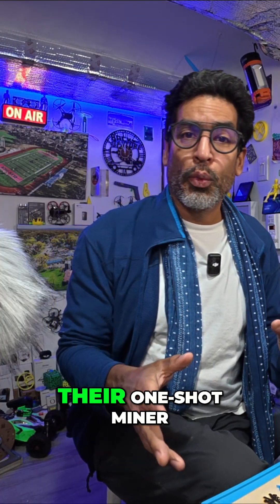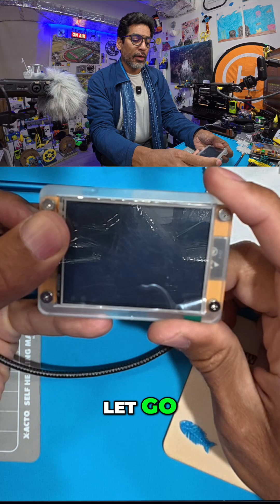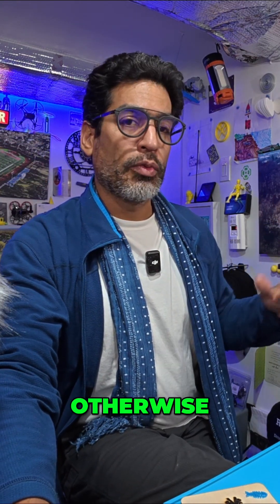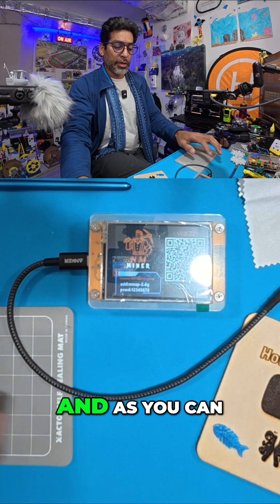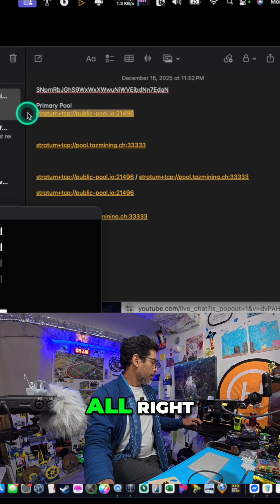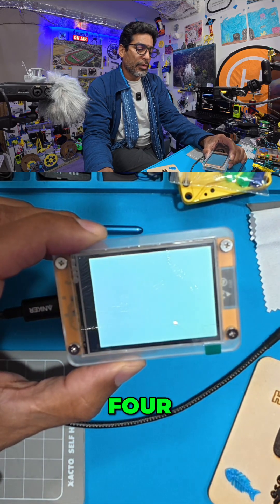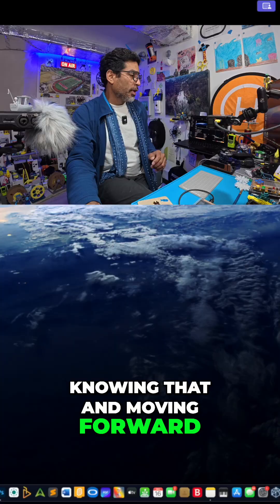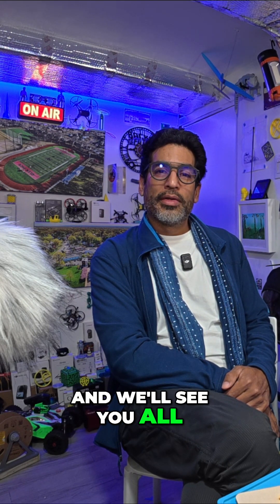Unbrick Your OneShot Miner: Easy Fix for 80% Stuck Issue!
Bricked your miner? Stuck at 80%? This video shows you how to unbrick it by using the boot button, configuring Wi-Fi, and adding the primary and secondary pools. Get back to mining in minutes!